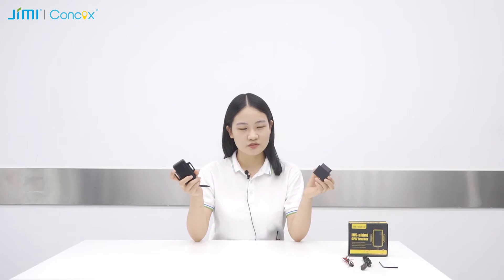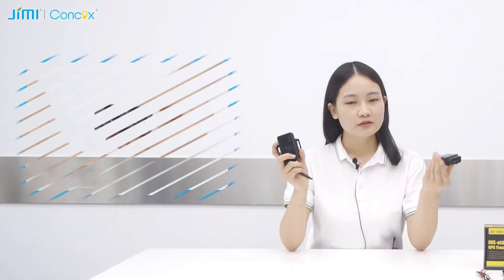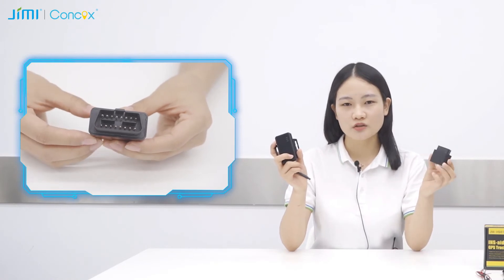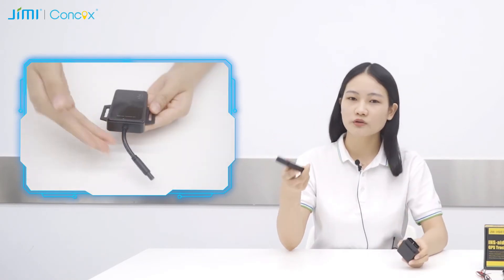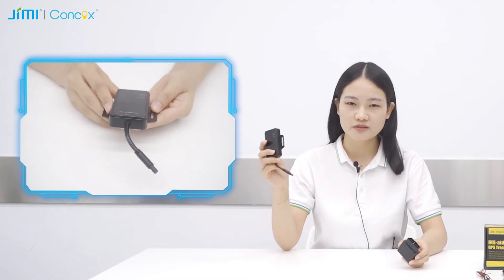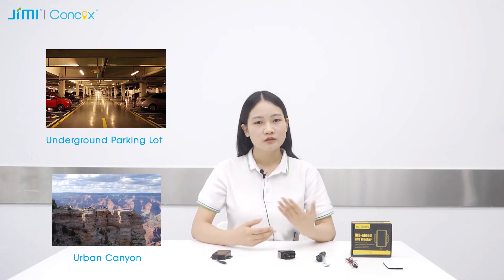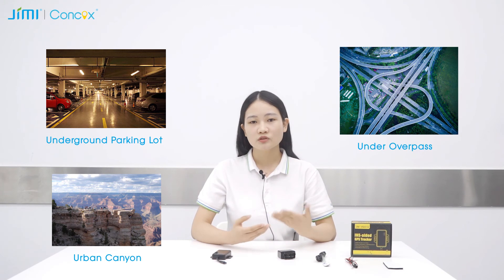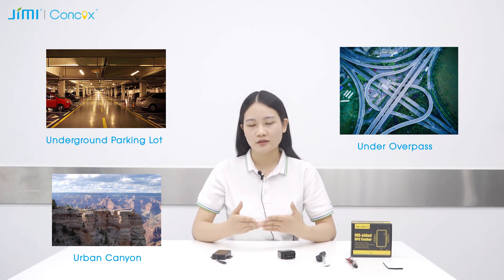CONCOX&JIMI UBI solution combines with it’s newest UBI tracker model VG01U&VG02U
Traditional UBI solutions are based on odometers and location trackers, but nowadays more efficient way is to use a telematics device UBI tracker to support professional UBI projects.

Now CONCOX&JIMI UBI solution combines with it’s newest UBI tracker model VG01U&VG02U are coming out。

These 2 devices support flexible Installation, they can connect with the vehicle’s hard-wire or plug& play connect with the vehicle’s OBD port.UBI solution like VG01U&VG02U, not only working with auto manufacturer/ insurance company or software provider but also the can great help enterprise fleet/ government/ mobile carrier/internet-based firms to expand the client base, diversify business mode, Increase vehicle safety, control the cost and improve efficiency in the meantime.